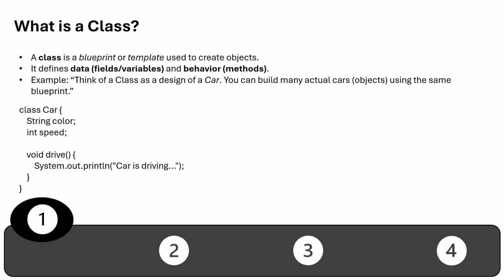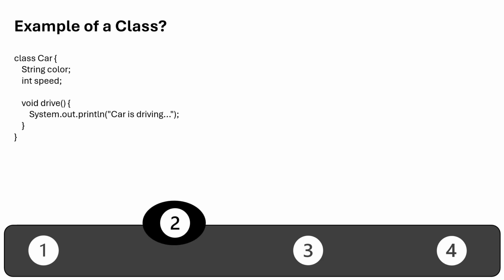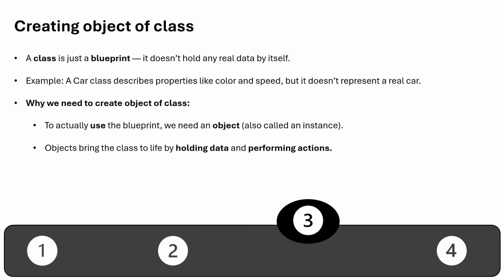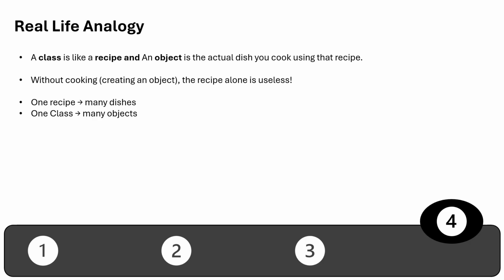What is a Class in Java? | Easy Explanation with Examples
Learn everything about Java Class in this beginner-friendly tutorial! 🚀
In this video, we explain what a class in Java is, why it’s important, and how it forms the foundation of Object-Oriented Programming (OOP).

✅ What you’ll learn:

What is a Java Class?

Why do we create classes in Java?

How to define and use a class in Java with examples

Real-life analogy of classes and objects

This tutorial is perfect for Java beginners who want to strengthen their basics before moving to advanced topics.

Welcome to Semicolon Hub 🚀 — your go-to place for mastering technology, one concept at a time!

Here, we simplify complex tech topics into easy-to-understand tutorials, tips, and real-world examples. Whether you’re a beginner starting your coding journey or a professional sharpening your skills, this channel has something for you.

💡 What you’ll learn on Semicolon Hub:
✅ SQL & PL/SQL – Queries, performance tuning, and real-world database tricks
✅ Java – Core concepts, coding best practices, and interview prep
✅ Unix & Shell Scripting – Commands, automation, and practical tips
✅ Technology Insights – Problem-solving techniques and productivity hacks